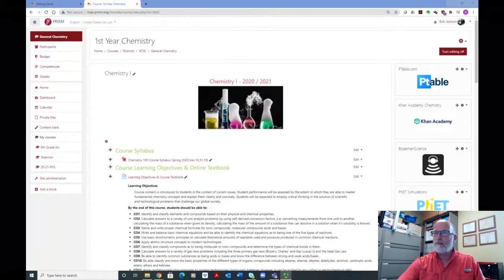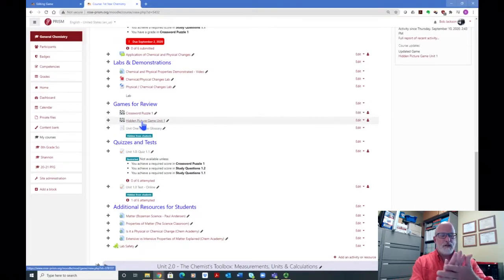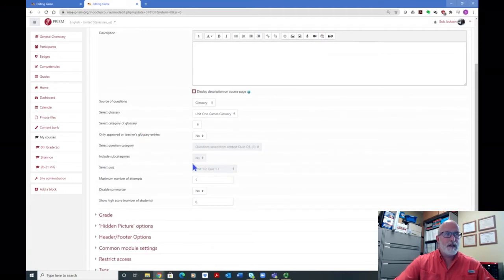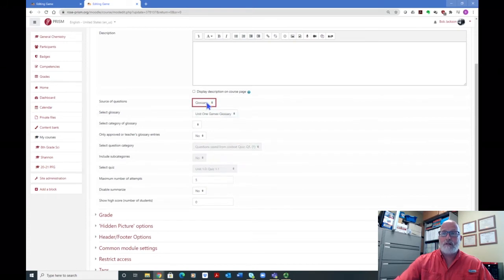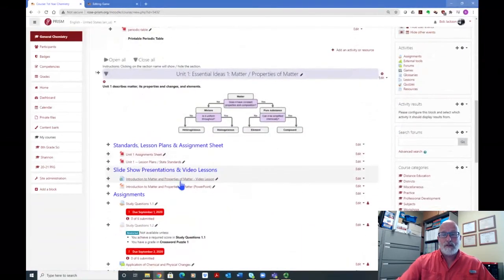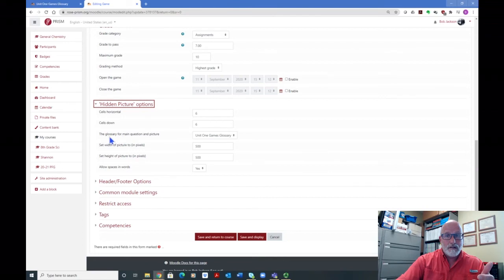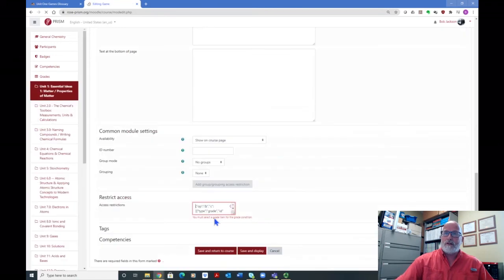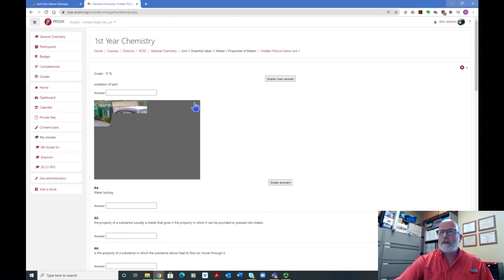Hidden Picture Game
This is a video lesson on how you can add a Hidden Picture game to a course.  Prior to adding a Hidden Picture game, you must have at least one glossary or one question bank in your course.  All of the games will use terms / definitions from a glossary or from question banks that are already present in a course.  There are different games that you can add to your course.  I will discuss each of these games in different video lessons.  You also need to make sure that you have settings correct both on your glossary and the hidden game settings.